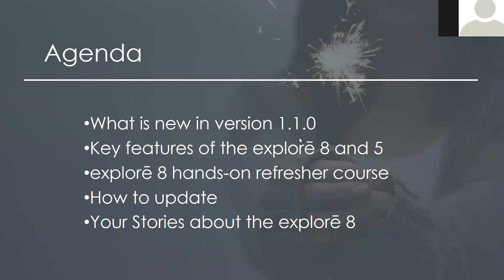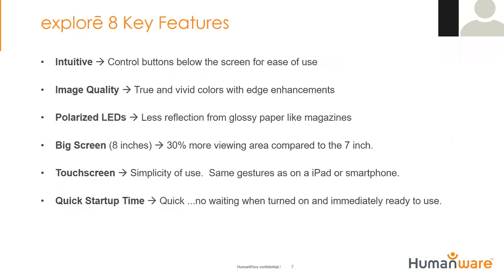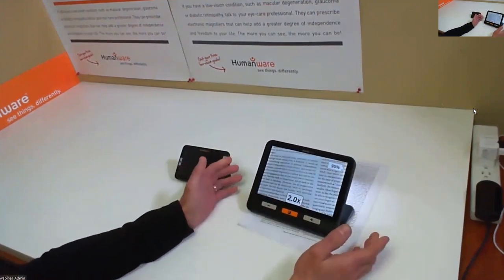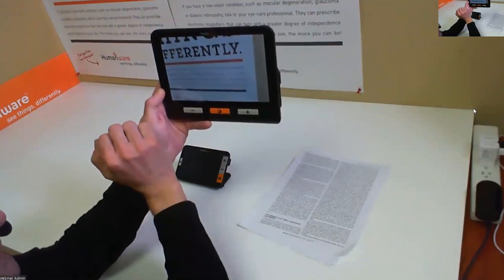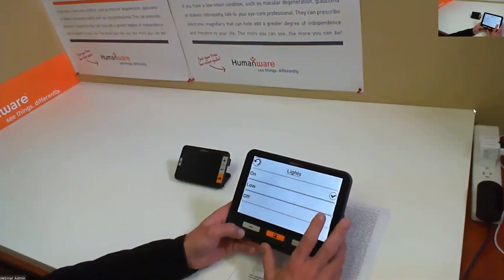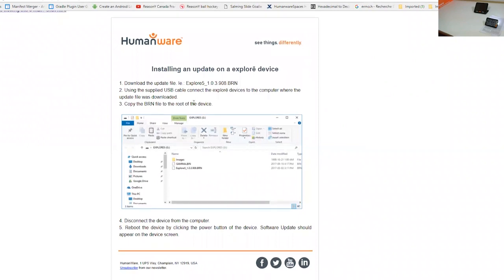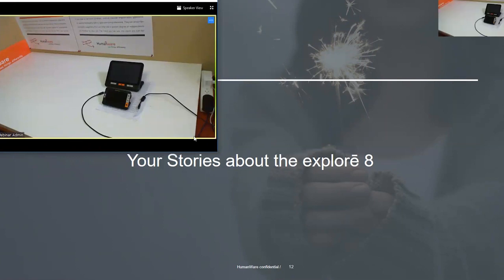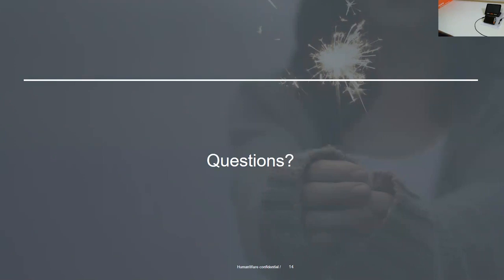Explore 5 and 8 Webinar Software update 1.1 CAN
- What is new in version 1.1.0
- Key features of the explore 5 and 8
- Explore 8 hands-on refresher course
- How to update
- Your stories about the Explore 8